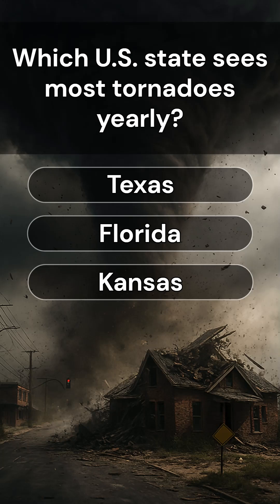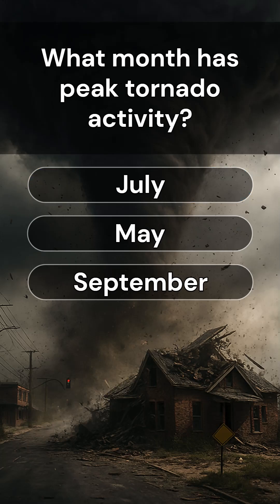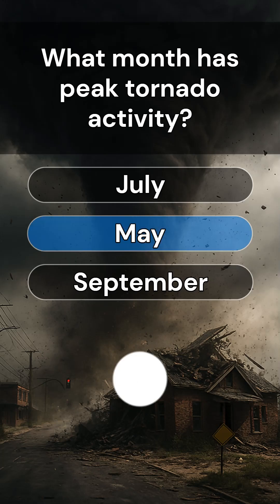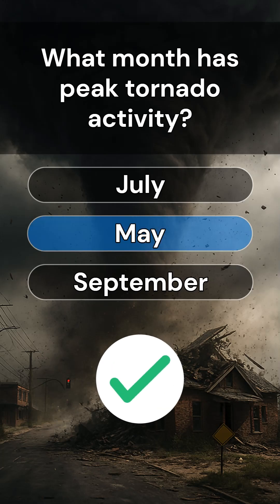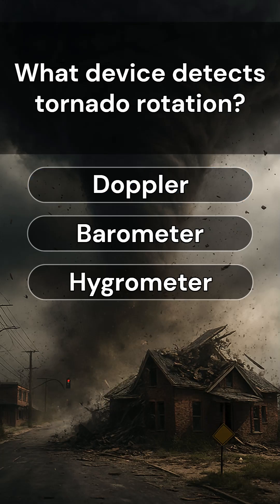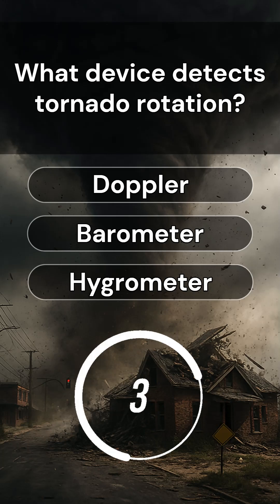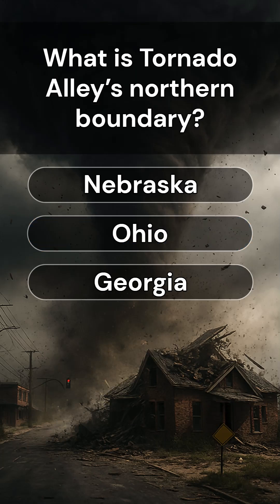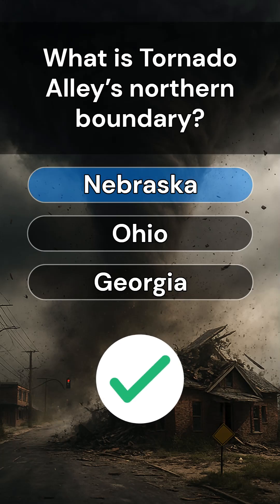🌪️ Tornado Quiz: 90% Get These Wrong—Think You Can Survive the Storm of Trivia? ⚡🤯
Think you know tornadoes? 🌪️ This high-intensity tornado trivia quiz will put your storm knowledge to the ultimate test! From funnel shapes and Doppler radar to the terrifying wind speeds of EF5 monsters, this 10-question challenge ramps up in difficulty with every round. Most people can't get past question 5—can you make it to the end without getting blown away? 💨

Whether you're a weather enthusiast, a storm chaser, or just love testing your general knowledge, this quiz dives deep into the science, geography, and history of tornadoes. 🌍⚡ Learn about Tornado Alley, supercells, waterspouts, and the fastest winds ever recorded—all while battling against the clock and your own assumptions.

Each question is multiple choice, but don’t let that fool you—only true tornado experts will recognize the correct answers. With concise formatting and escalating difficulty, this quiz is perfect for trivia lovers who crave a challenge and want to learn something new while having fun. 🎯

Ready to face the storm? Tap play, test your brain, and see if you can outsmart the twister! 🧠🌪️

Let’s see who can survive the storm of knowledge!

Question 1 Explanation: The Fujita scale (now Enhanced Fujita) rates tornadoes by damage caused.

Question 2 Explanation: Tornadoes typically form cone-shaped funnels due to pressure and wind dynamics.

Question 3 Explanation: Texas has the highest annual tornado count due to its size and central location.

Question 4 Explanation: May is peak tornado season in the U.S., especially in Tornado Alley.

Question 5 Explanation: Supercells are powerful thunderstorms with rotating updrafts that produce tornadoes.

Question 6 Explanation: Waterspouts are tornadoes that form over water, often less intense than land tornadoes.

Question 7 Explanation: Doppler radar detects wind velocity and rotation, key for tornado prediction.

Question 8 Explanation: Nebraska marks the northern edge of Tornado Alley, a high-risk region.

Question 9 Explanation: The 1999 Bridge Creek tornado in Oklahoma hit 318 mph—record-breaking winds.

Question 10 Explanation: A mesocyclone is a rotating storm system that can spawn multiple vortex tornadoes.